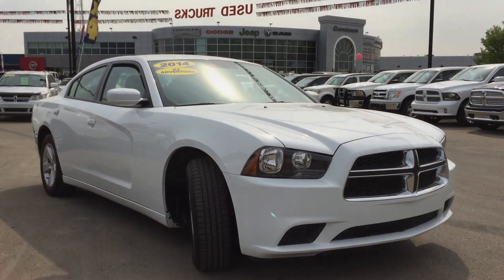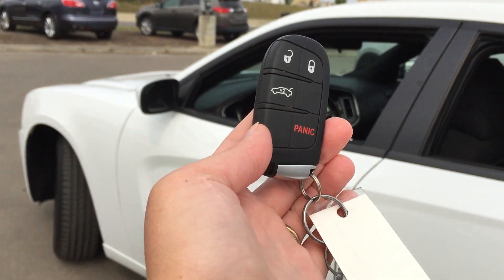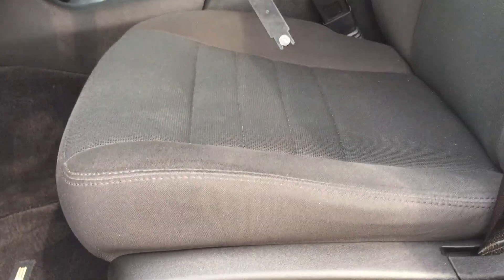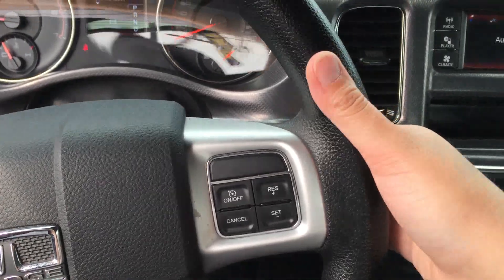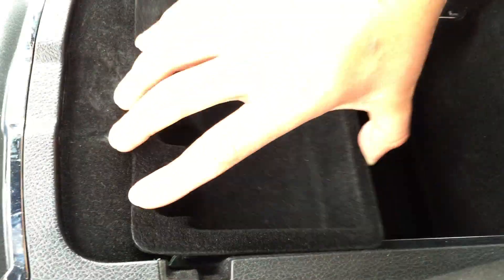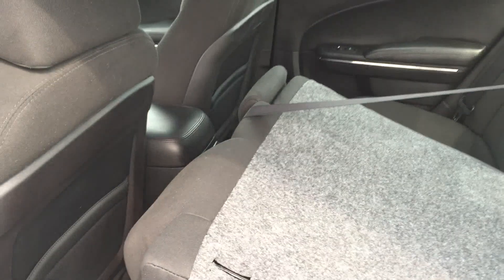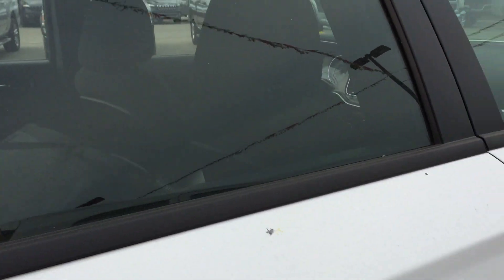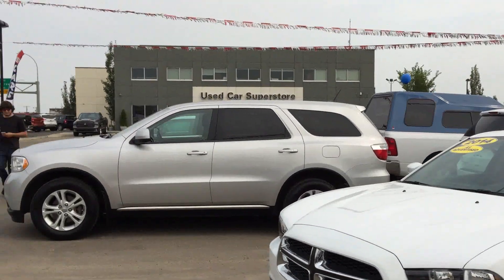2014 Dodge Charger SE RWD | 4Door Sedan | Crosstown Auto Centre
This is a 2014 Dodge Charger 4dr Sdn SE RWD with 5-Speed A/T transmission White[Bright White Clearcoat] color and Black interior color.  This video is recorded and uploaded by Bailey Korchinski using cDemo Mobile Inspector

Stock